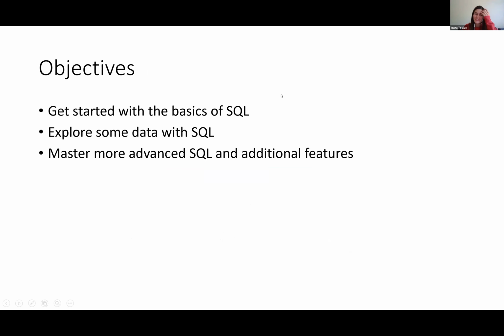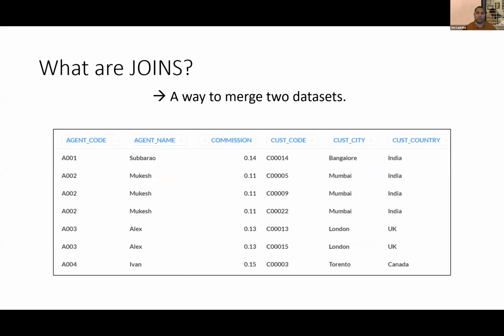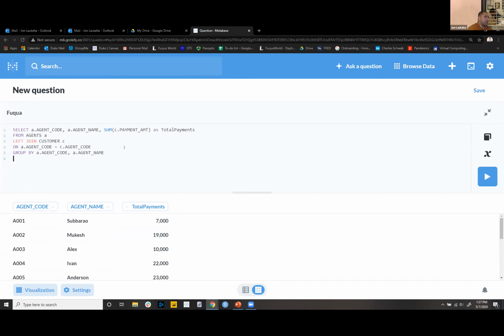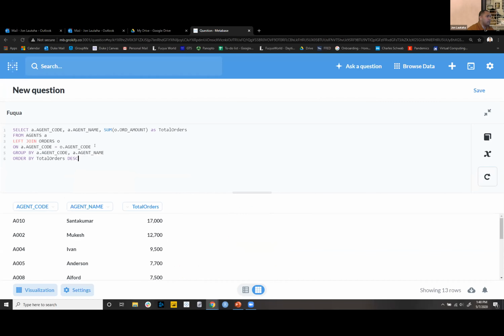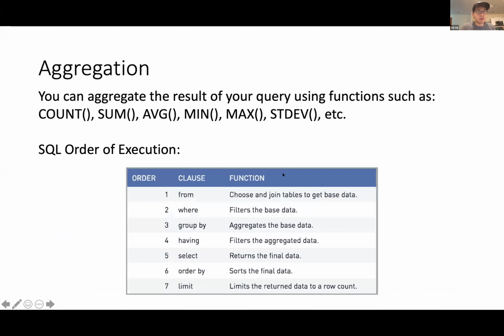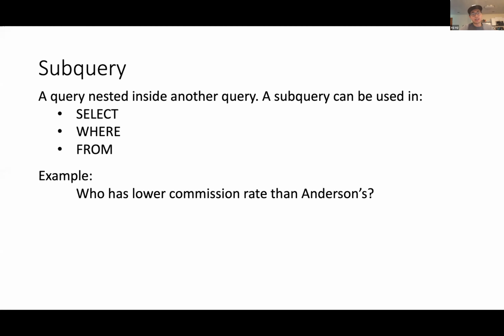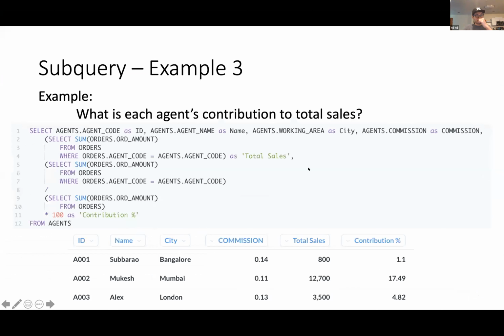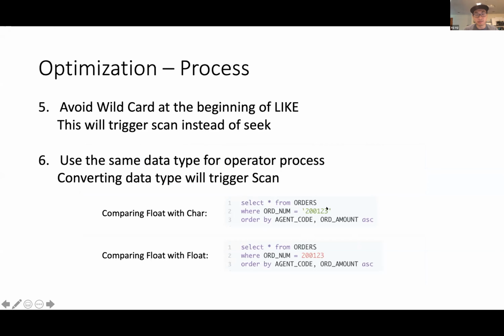SQL: Everything You Need to Know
Duke Fuqua MBA candidates Ioana Tesliuc, Aji Selo, and Jon Lautaha take you through a crash course to learn everything you need to know to get started with SQL.

About Duke MBA Tech Club
The Duke MBA Tech Club’s mission is to develop a pipeline of technology leaders through career development, education, and networking at Duke University’s Fuqua School of Business. To learn more about Duke MBA Tech Club,